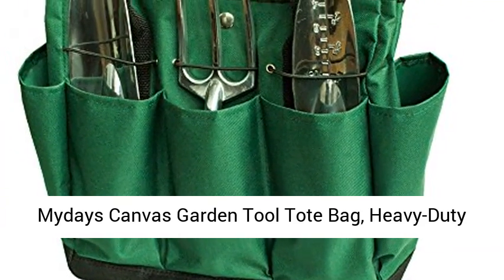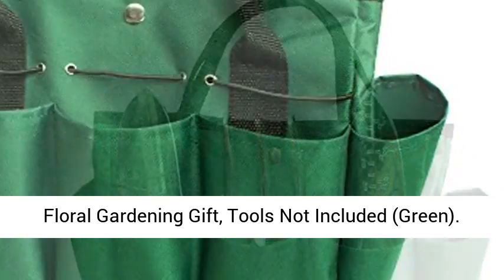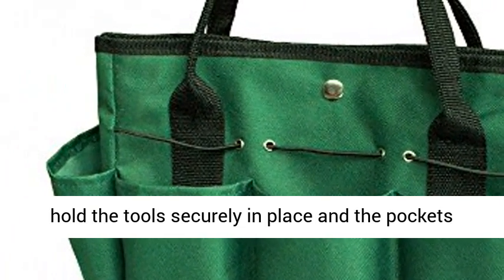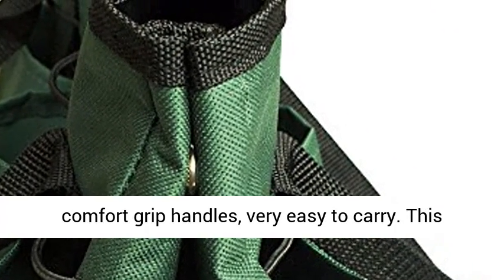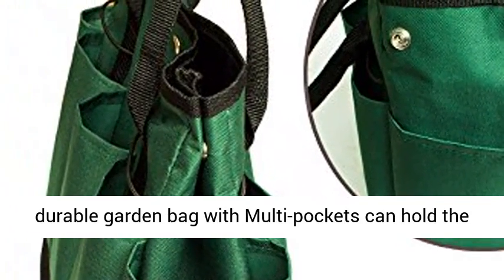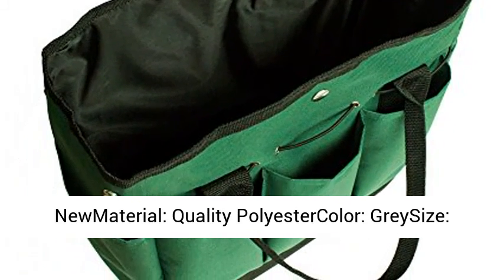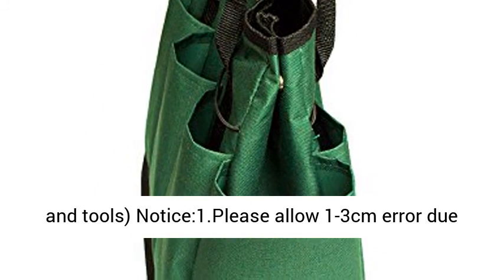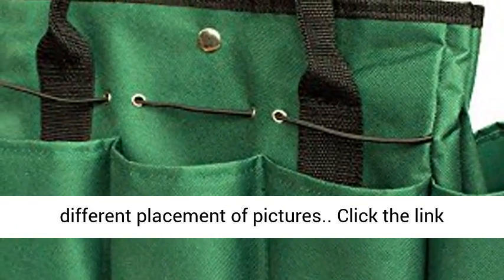Mydays Canvas Garden Tool Tote Bag, Heavy-Duty Gardening Pouch - Overview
Mydays Canvas Garden Tool Tote Bag, Heavy-Duty Gardening Pouch, Vegetable Herb Garden Hand Tool Storage Tote, with 8 Pockets and Leather Handle, Floral Gardening Gift, Tools Not Included (Green) - Overview

Material: Polyeater, lightweight,sturdy and durable.
Spacious main compartment
Multi-pockets: The garden bag is with Multi-pockets which can hold the tools securely in place and the pockets are deep enough to avoid the tools fall out.External pockets for easy tool access.
Feature: High quality garden tool carrier with comfort grip handles, very easy to carry

This garden tool bag makes it easy to carry all of your essentials when you are out in the garden. The durable garden bag with Multi-pockets can hold the tools securely in place and the pockets are deep enough to avoid the tools fall out.External pockets for easy tool access.Specification:Condition: 100% Brand NewMaterial: Quality PolyesterColor: GreySize: 13.5" length x 6.7" wide x 12" height Packaged included:1 x Garden Tool Bag (not include bucket and tools) Notice:1.Please allow 1-3cm error due to manual measurement and make sure you do not mind before ordering.2.Please understand that colors may exist chromatic aberration as the different placement of pictures.

Best Reviews